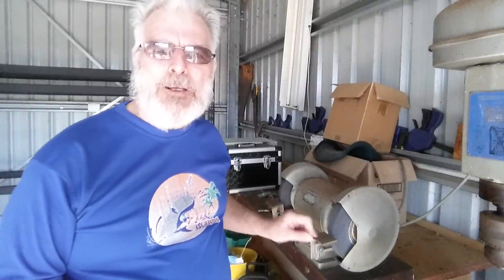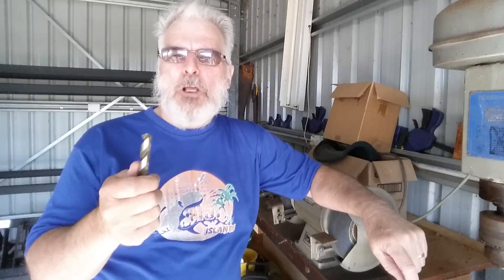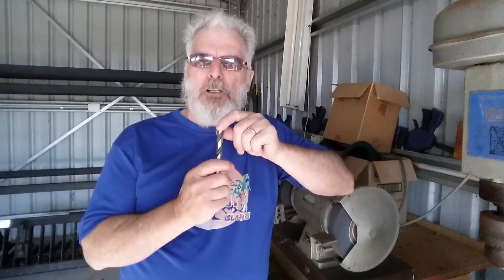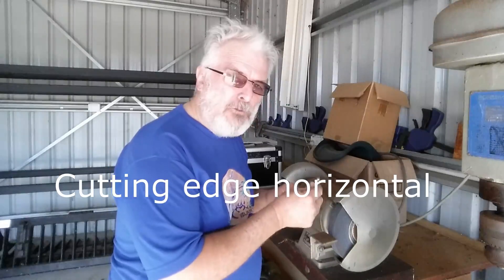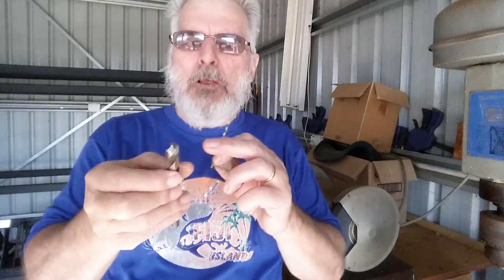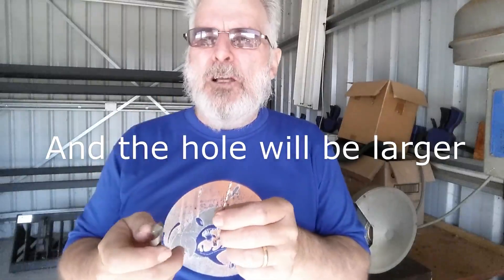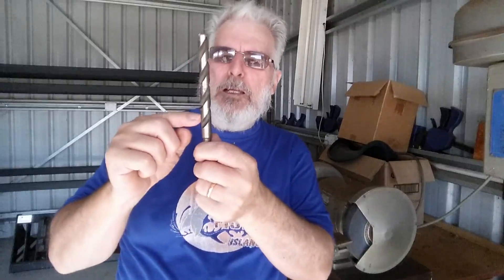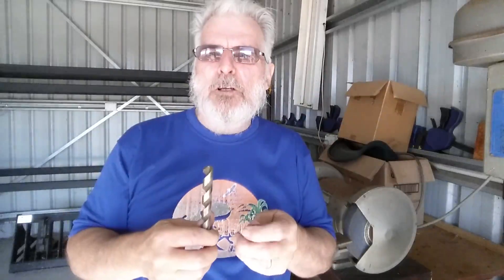Sharpen your drill bits - I've done thousands but its really easy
Don't bother with sharpening jigs! Most people look at a drill bit and think it must be hard but with a couple of simple tricks, anybody with a grindstone, a steady hand and good eyes can do it. I made it a habit of getting all my year 11 and 12 students to sharpen drills over 6mm but they had to check with me when they finished. An off centre drill will cut on one side and drill a wider hole. Remember, the first place a drill gets hot is the outside corner. Stop and sharpen up.